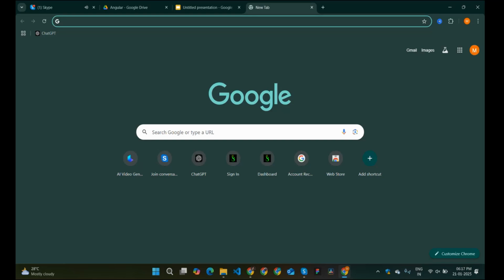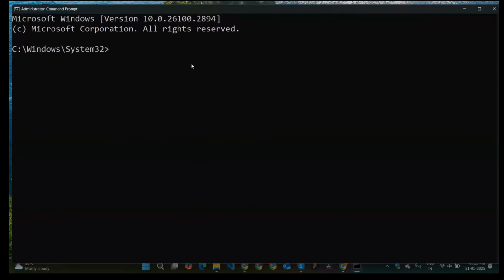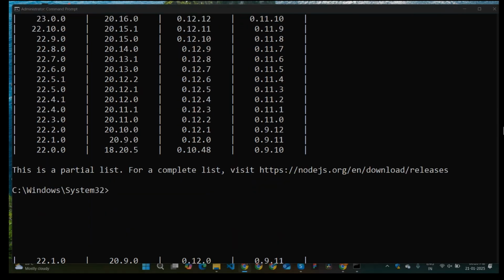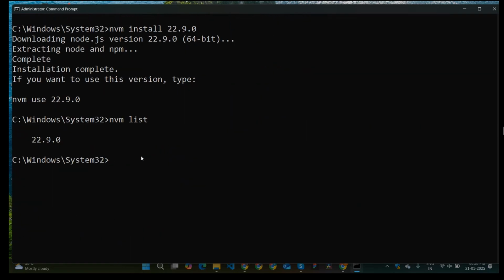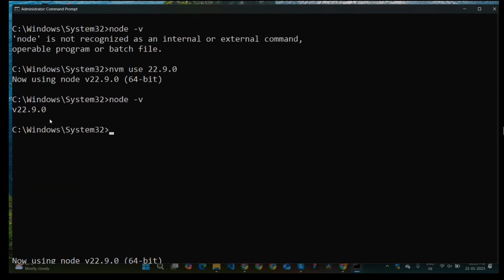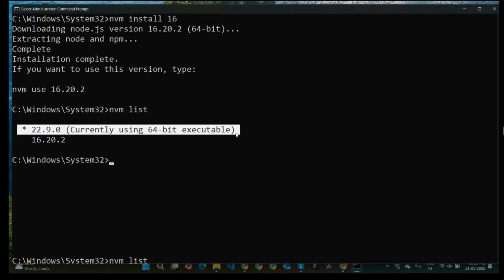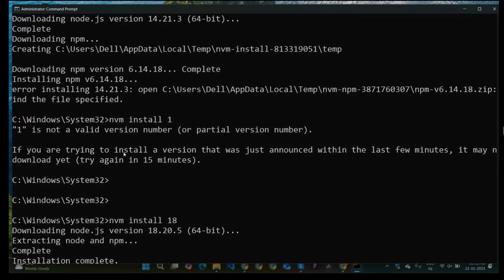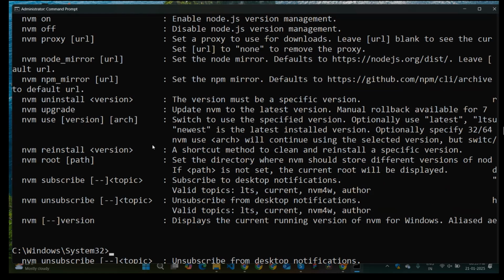Master NODE Version Manager NVM in 15 Minutes or Less!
Learn how to master Node Version Manager NVM in just 15 minutes or less with this quick and easy guide. Get your Node environment set up in no time!

// check version
node -v || node --version

// list remove available versions of node
nvm ls-remote

// install specific version of node

// set default version of node
nvm alias default 22.9.0

// list locally installed versions of node
nvm ls

// switch version of node
nvm use 22.9.0

// install latest LTS version of node (Long Term Support)

// install latest stable version of node
nvm install stable

For Linux and macOS

Open a terminal and run the following command to download and install NVM

Timestamps
00:00 Self Introduction
02:16 Installation
03:22 NVM Version
04:24 nvm list available
05:12 nvm install yourVersion
06:21 nvm list
7:06 nvm use
11:18 Conclusion